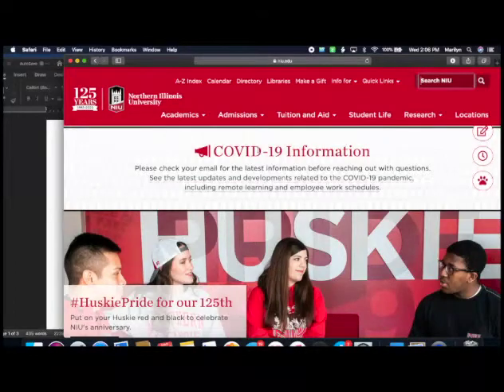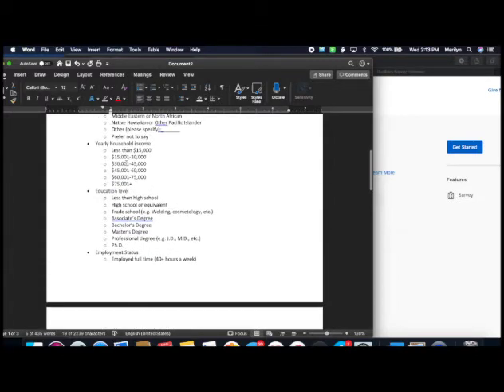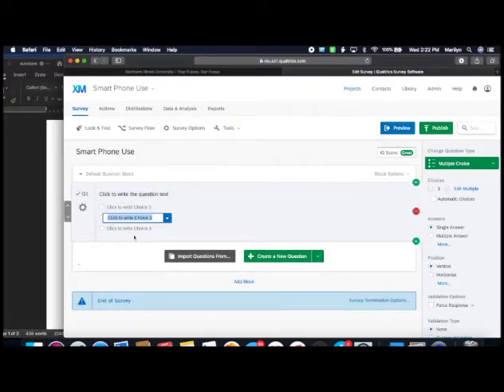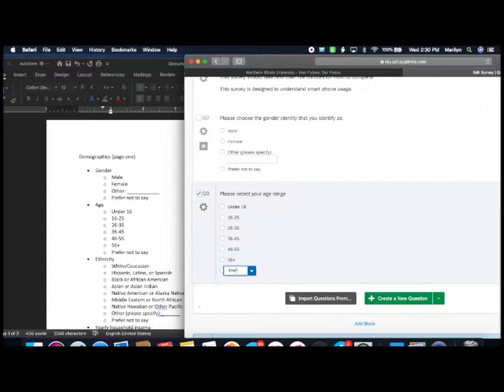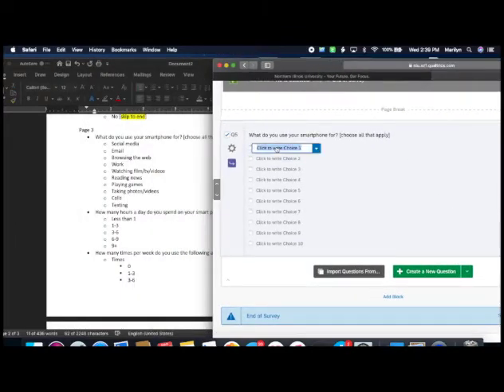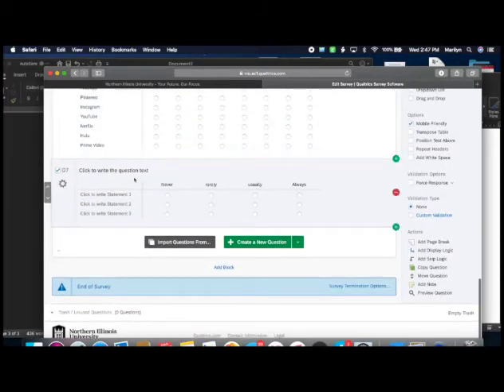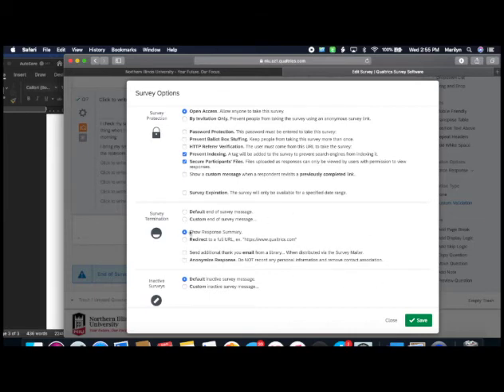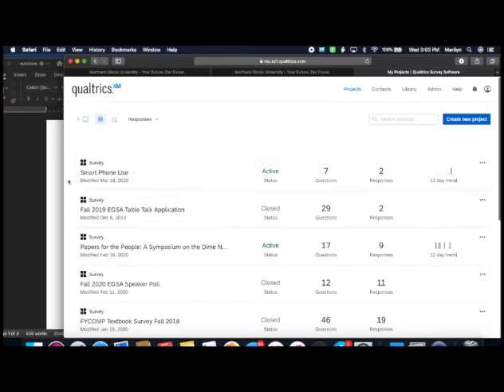Qualtrics Tutorial Basics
This video will be useful for students in ENGL 203 who are doing a survey as part of their primary research for their research projects.

This video provides some basic information on setting up your Qualtrics account, steps to take BEFORE creating your qualtrics survey, how to start a new survey project, Demographic questions, basic question types and how to set them up (e.g. multiple choice-choose 1; multiple choice- choose 1+, and likert scale/matrix questions), skip logic, survey testing/quality control, and sharing your survey.